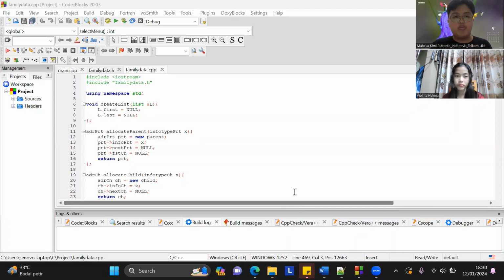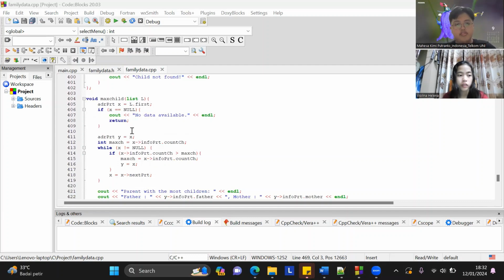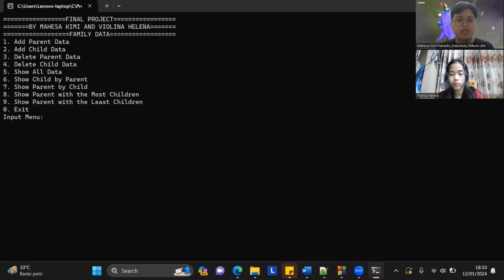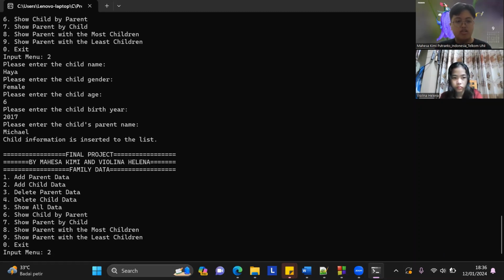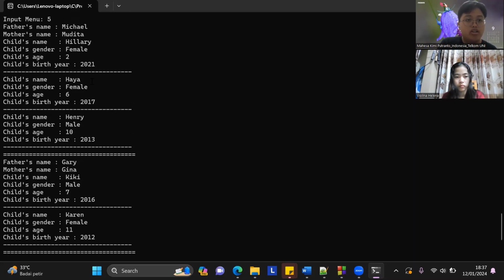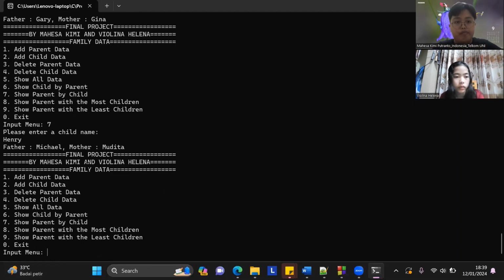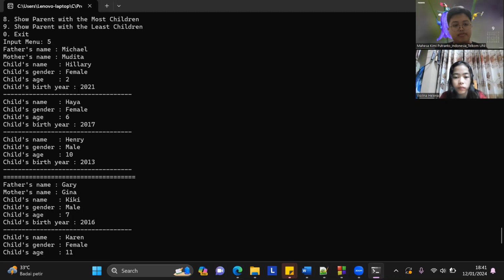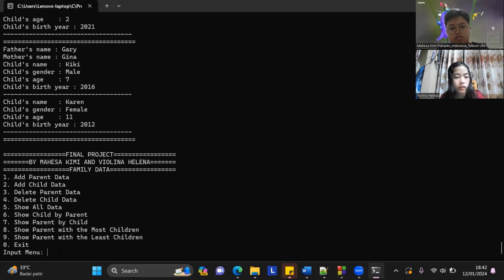Telkom University Informatics Data Structure Final Project - IF-46-INT (2022)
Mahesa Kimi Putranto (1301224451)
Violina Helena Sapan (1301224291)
In this video, me and my project partner Vio are going to demonstrate our 'Family Data' program for our Data Structure class final assignment. We hope you enjoy!